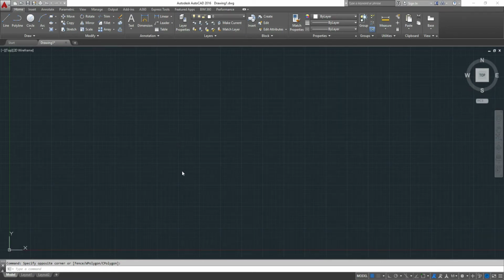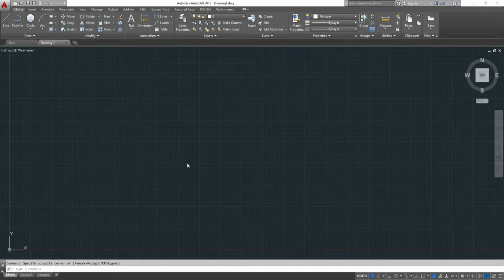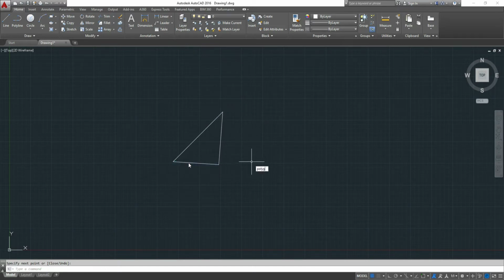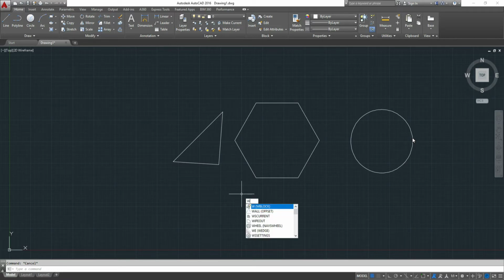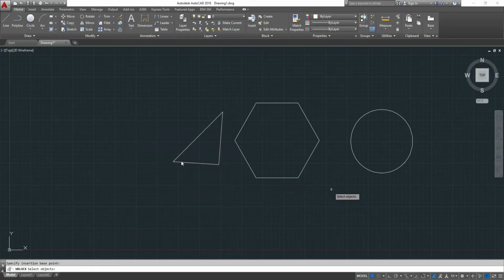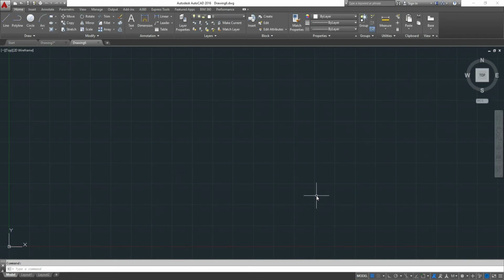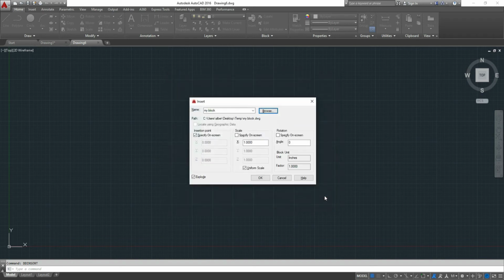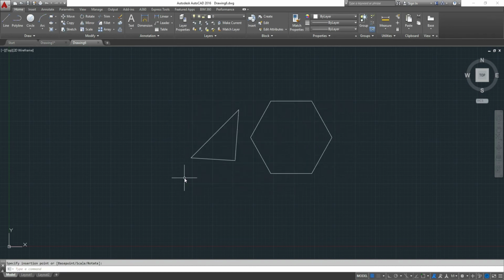Autocad - How to export objects from one drawing and import them into another drawing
How to use WBLOCK and DDINSERT in Autocad.